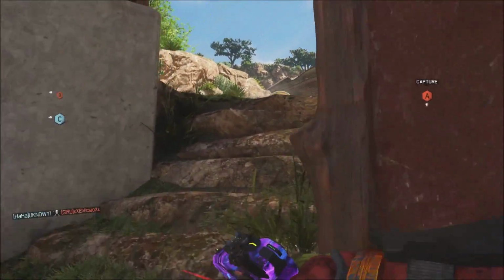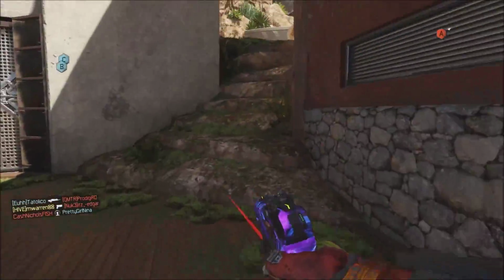How to get Diamond Pistols in Call of Duty Black Ops 3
This is the final installment in my How to get Diamond in Call of Duty Black Ops 3! We have finally made it to the pistols, I hope this tips help you out!